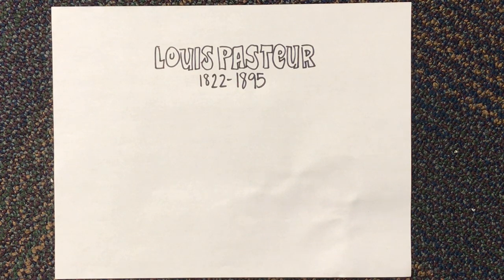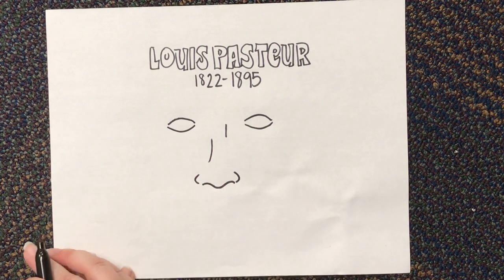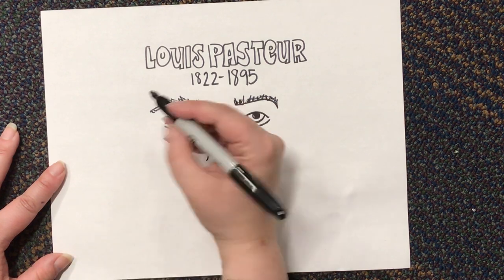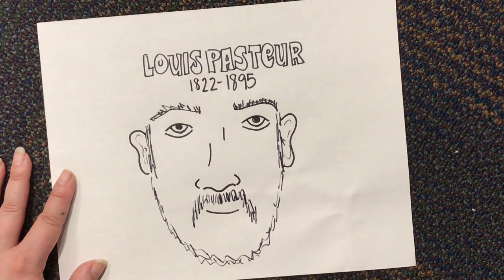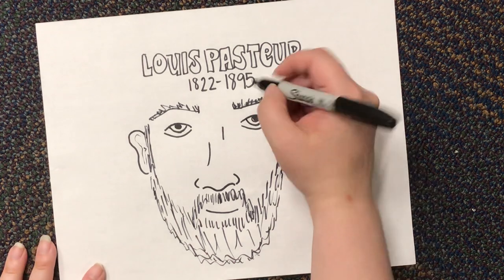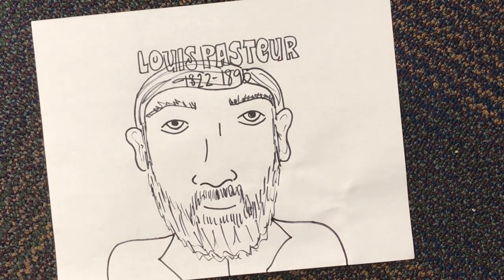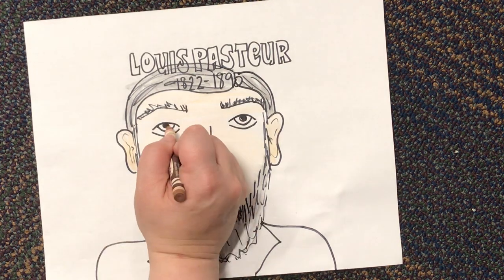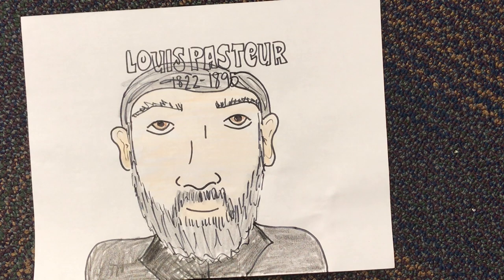Louis Pasteur Directed Drawing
Watch the video and follow along to create your own!